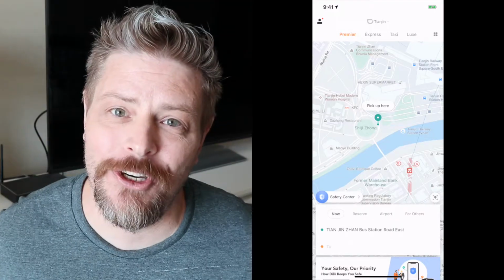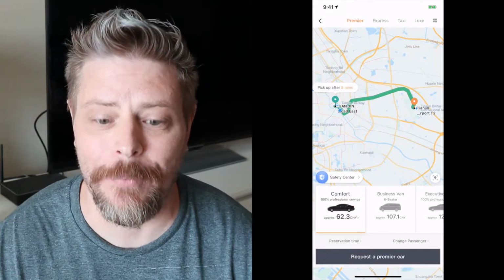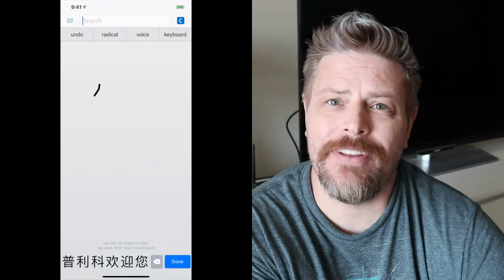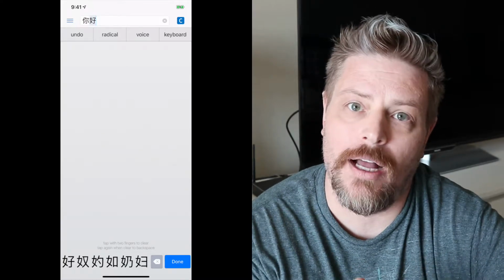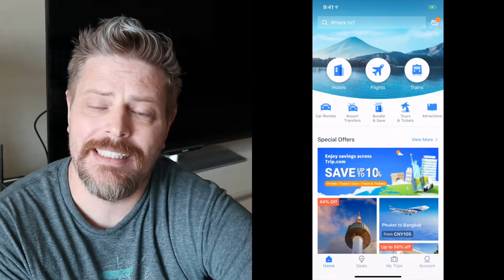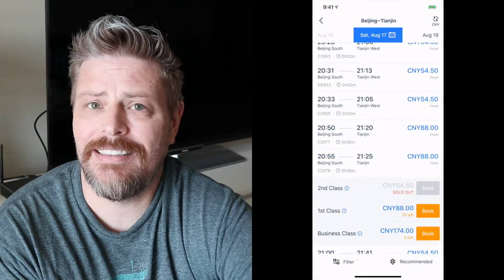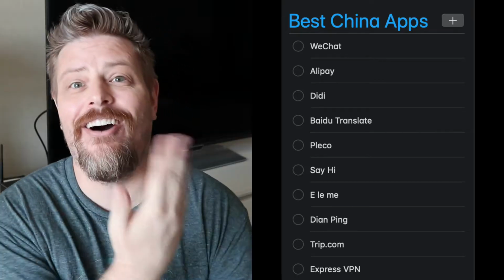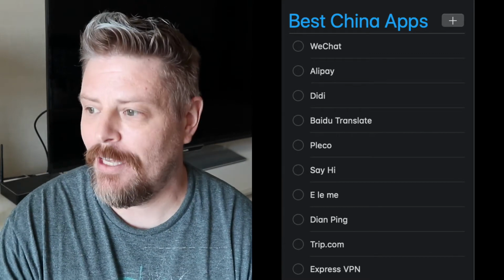Top 10 Apps for Living In and Visiting China | From a Guy who Loves to Live Here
These are my top 10 Apps that I use in China.  Technology has changed the way we live in China.  It is moving so fast here and the adoption rate of technology from all age groups is astounding.  Check out my list of the best apps to use while in China.

Here is the complete list at 11:12